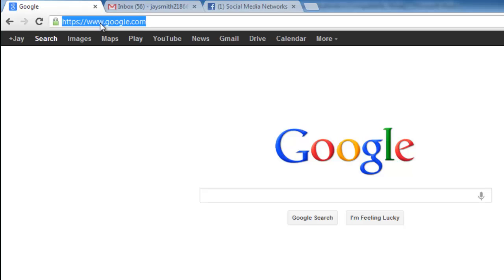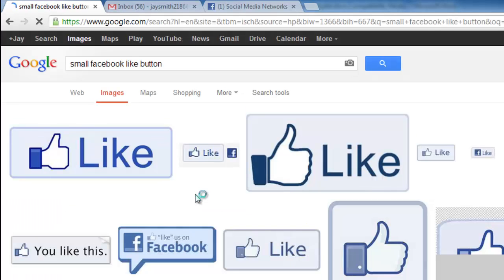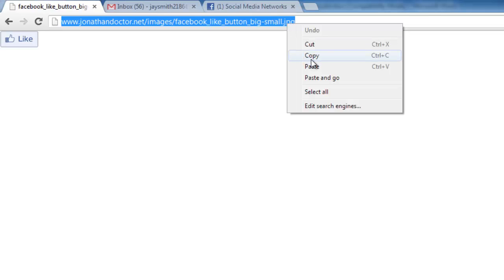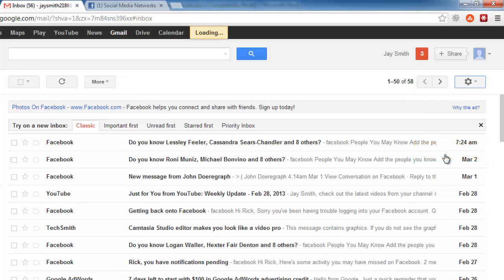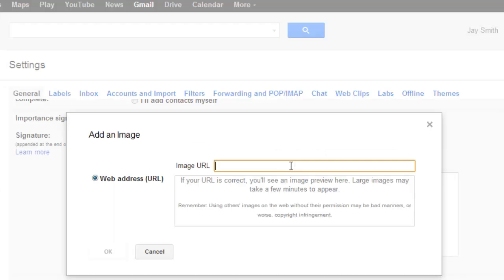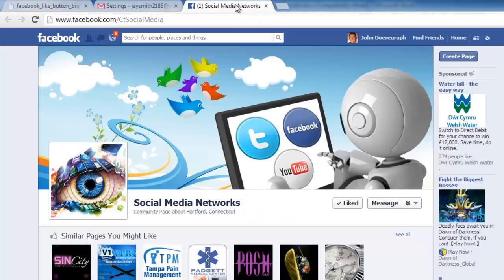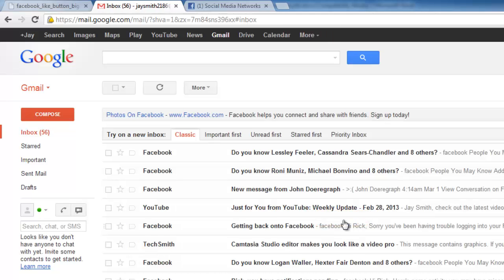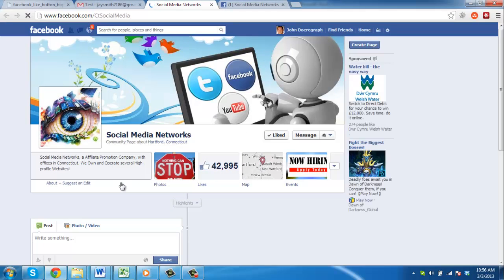How to Insert Facebook Like Button in Email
This tutorial will show you how to add a Facebook like button to an email.

In this tutorial, you will learn how to insert facebook like button in email. A fully functional like button is not possible, so this tutorial will show you how to insert the next best thing -- a like button that links to a specific Facebook page.

Step # 1 -- Finding an Image of a Like Button

First, navigate to the Google Images at " type "small Facebook Like Button" in the search bar, then click enter. From the results, find the image you want (it should be small), click on it, then click the "View Original Image" button on the right. On the page with just the image copy the URL at the top.

Step # 2 -- Navigating to Gmail Settings

Next, be sure you are logged into your Gmail account at " Navigate to the gear icon in the upper right-hand corner of the screen, click on the icon and then choose "Settings" from the drop-down menu.

Step # 3 -- Inserting the Like Image

In the "General" tab, scroll down until you reach the "Signature" option. Check the radio box to include a signature, then click on the upload image icon, located to the right of the link icon. Paste the URL to your like button image into the "Image URL" field, then click "OK".

Step # 4 -- Linking to the Image

Finally, highlight the image that has now appeared in the signature box and then click the link icon. Go to Facebook and copy the address of the page you want someone to like and paste that URL into the "Web address" box in Gmail, then click "OK" then scroll all the way to the bottom of the page and click "Save Changes".

Step # 5 -- Testing Out the Link

While this is not strictly how to insert Facebook like button in email it is as close as you can get. Here we will send a quick email to our own address to test the link and as you can see it does link to the Facebook page successfully.